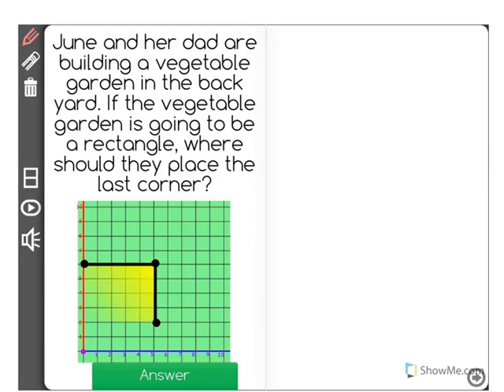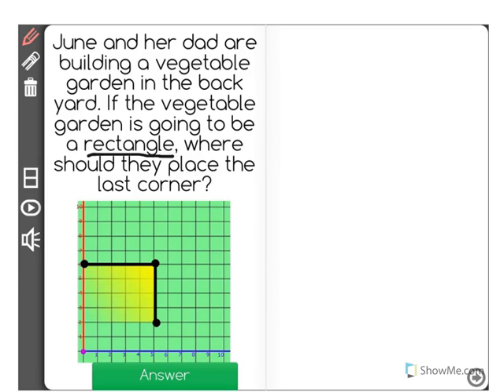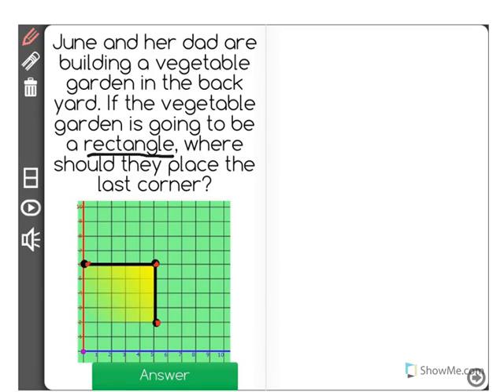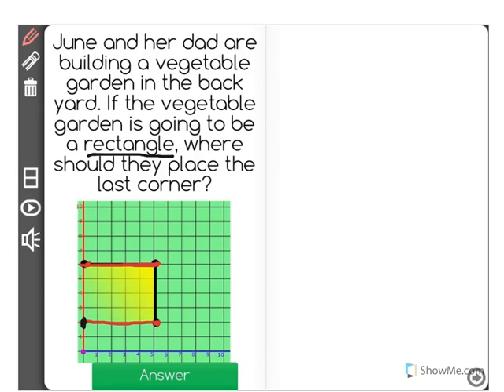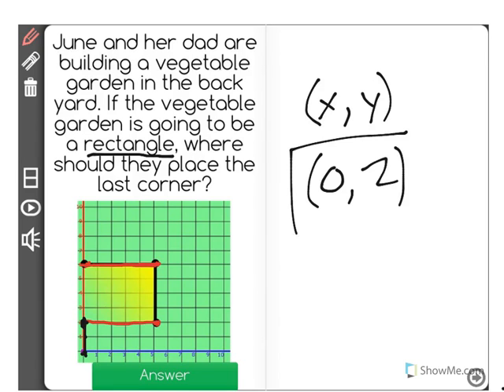[5.G.2-1.0] Points in Coordinate Plane - Common Core Standard - Word Problem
Represent real world and mathematical problems by graphing points in the first quadrant of the coordinate plane.